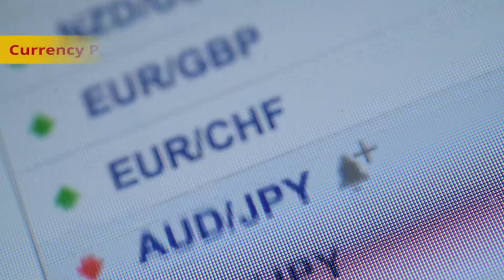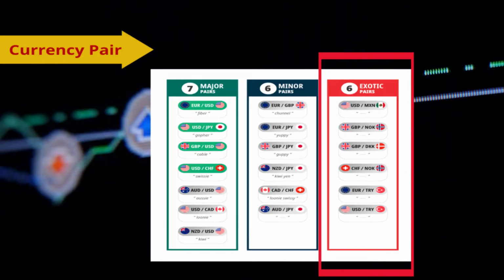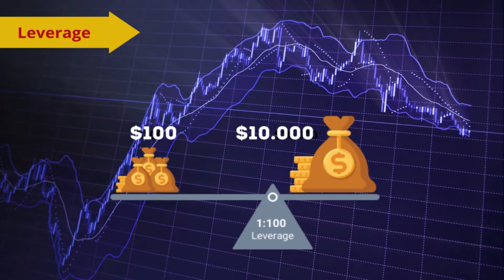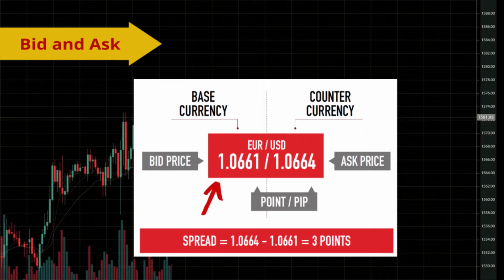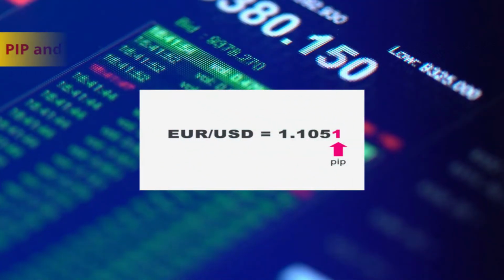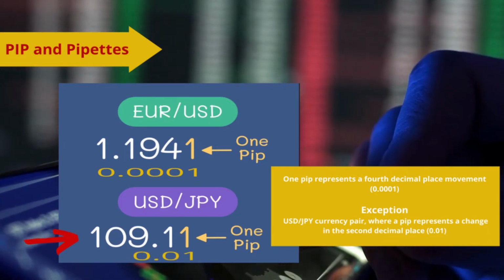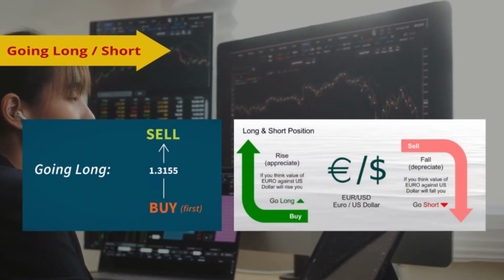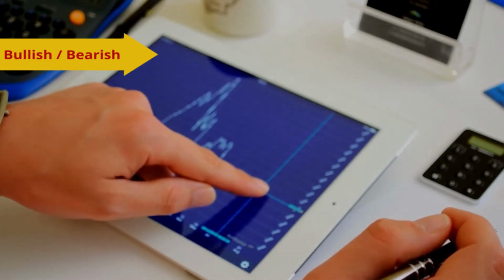Forex Trading Terms Explained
► Forex Accounts/ Halal Forex Accounts

In this video, we have described 7 Forex Terms Every Trader Should Know.

►ABOUT US
Halal Pips aim to help you trade Halal. We provide you guidance on how you can trade halal with Halal Forex Trading Accounts or Islamic Forex Trading Account. An Islamic FX Trading Account is a halal trading account that is offered to clients who have Islamic faith and are interested in investing in the Islamic stock market based on the principles of Islamic finance. We aim to help you through your trading process and make sure your Islamic belief is secured while trading and provide you guidance accordingly.